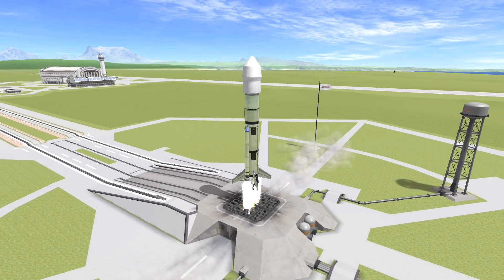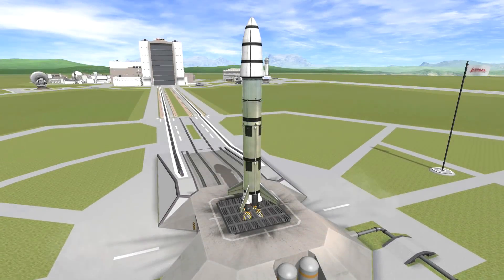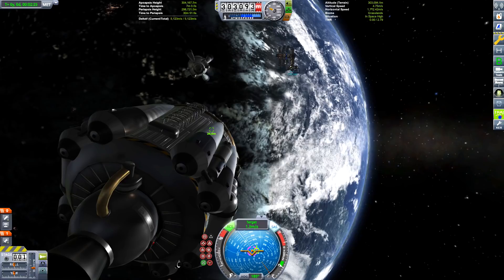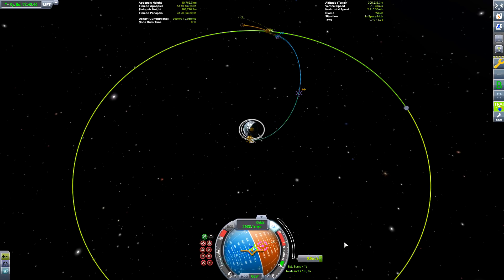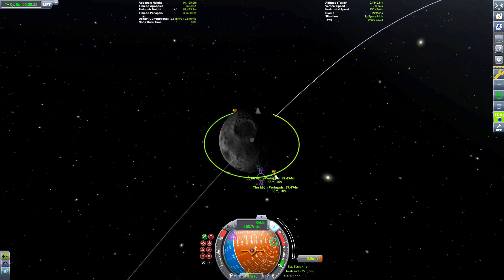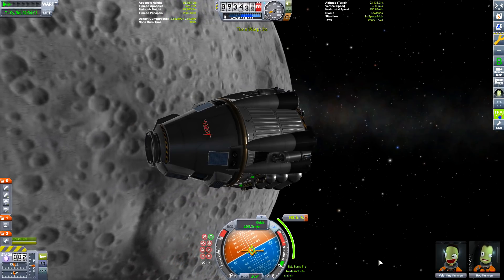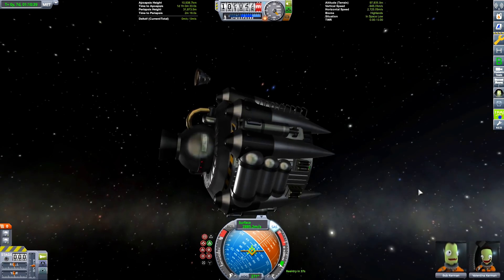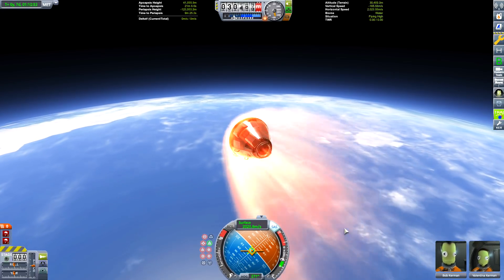KSP - Silver Mun Lander from Space Station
We send a Mun Lander from the space station. We use the reusable transfer stage from the space station to ferry Kerbals back and forth to the Mun.